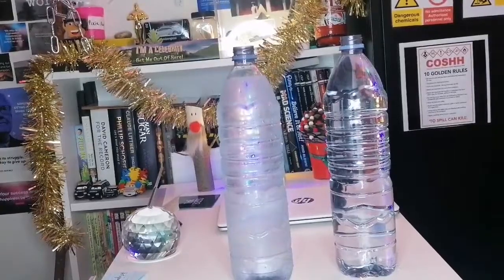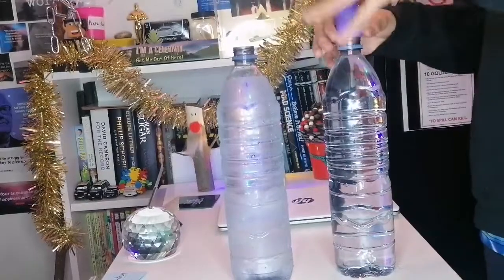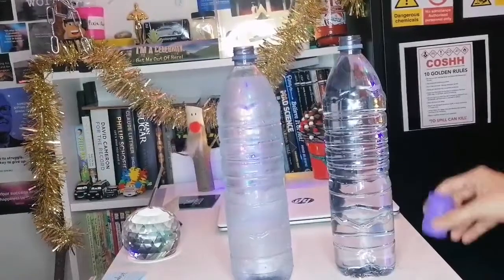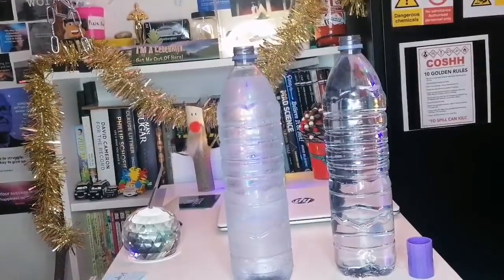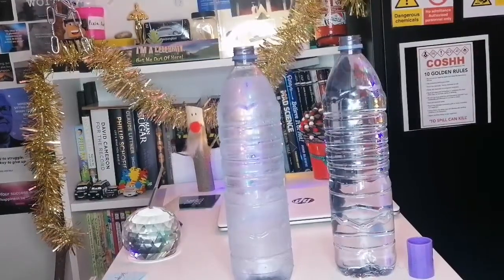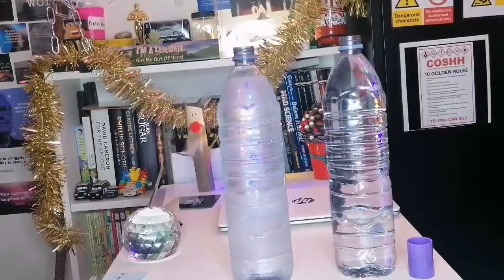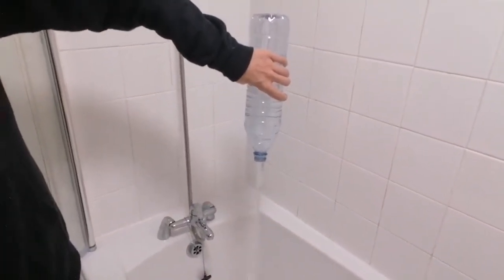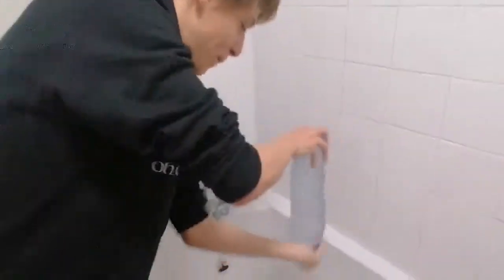DAY 11/24 : WATER VORTEX